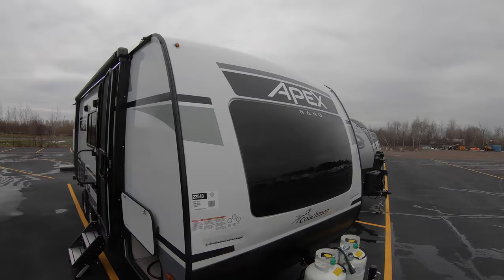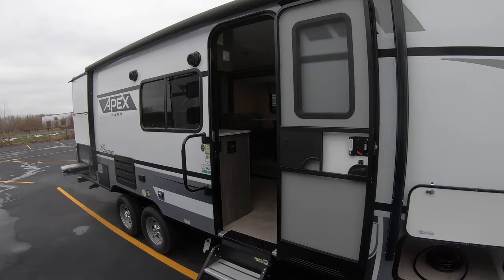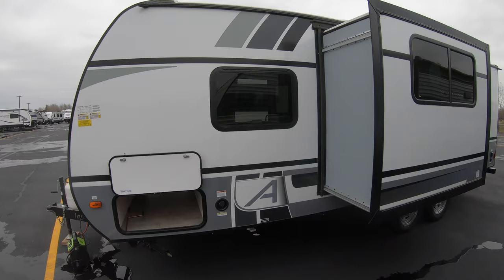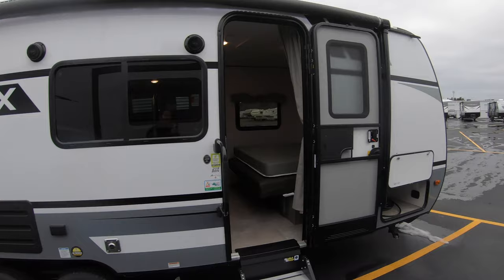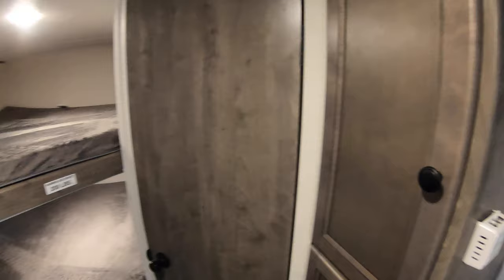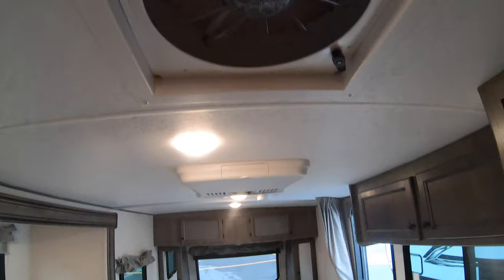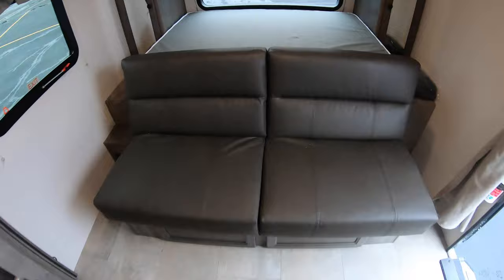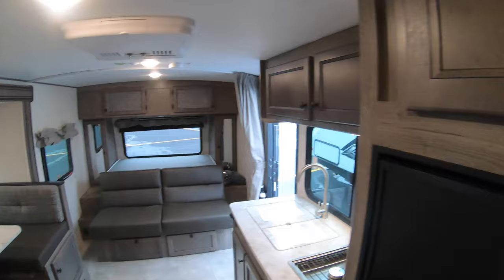2021 Coachmen Apex Nano 208BHS Bunk House Travel Trailer